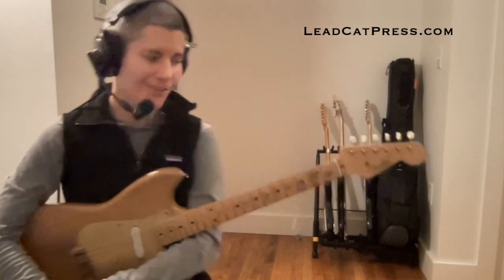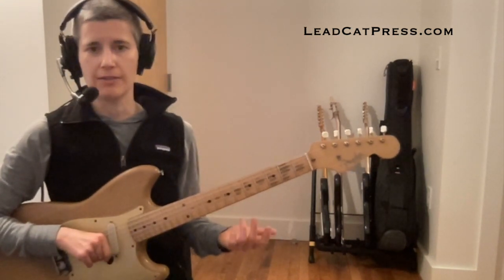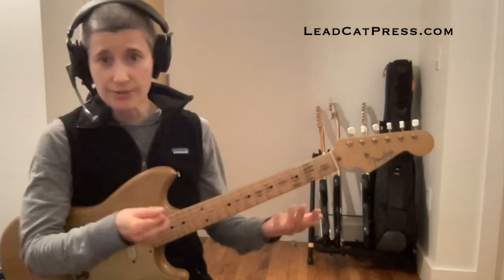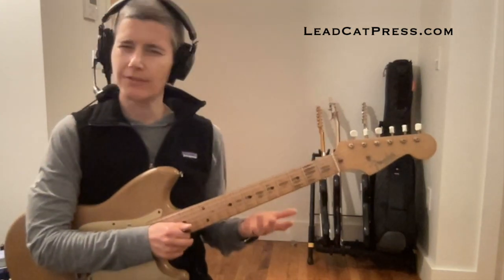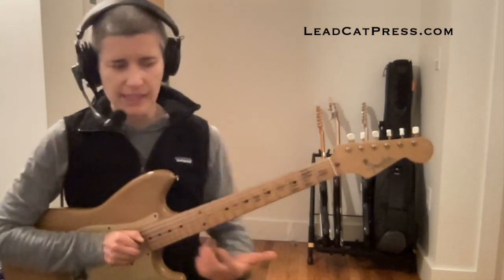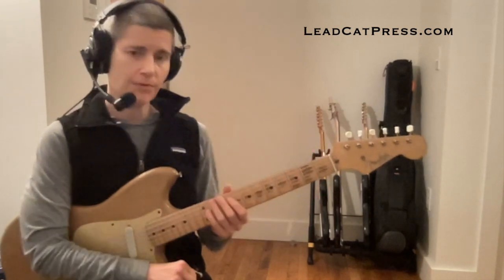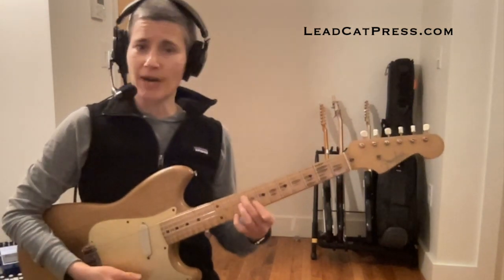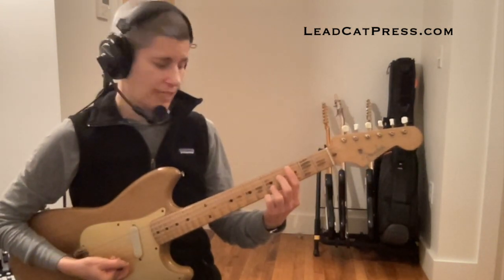Episode 39 | This Week in My Guitar Studio: 7 Topics to Help You Learn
00:00 INTRODUCTION
02:14 TECHNIQUE: Minimal Movement
03:16 READING: Sarabande by J.S. Bach
04:58 CHORDS/GROOVE: How to Learn Tricky Chords
10:35 SCALES/SOLING: Adding Chords to Single Note Lines
12:12 THEORY: Tri Tone Lick & C7b5 Chord Shapes
14:12 TUNES: I Walk the Line
14:43 PRO TIP: Overcome Performance Anxiety
15:55 GUITAR LESSONS & METHOD BOOKS

🎸 Classical Studies for Pick-Style Guitar
🎸 Country Guitar Book

ABOUT SUSAN PALMER
+ Guitar Instructor at Seattle University 2006-18
+  Author of “The Guitar Lesson Companion” method books
+  Instructor for Jazz Camp at University of Washington 2018-19
+  Created & Taught Workshops at Cornish College: 2010-15

RECOMMENDATIONS
Gear & Books ⇢

Go Practice  🎸 !